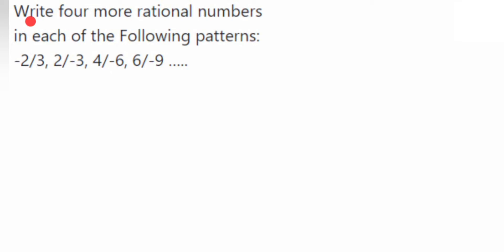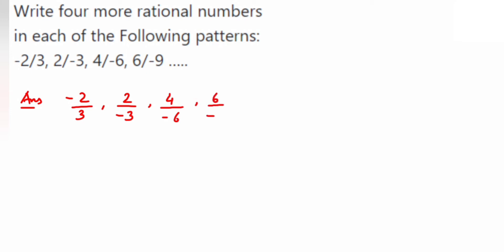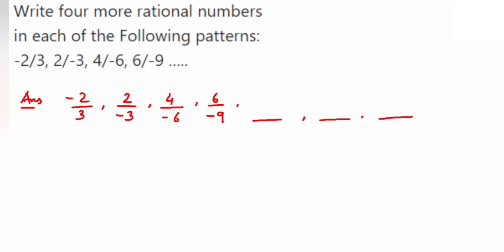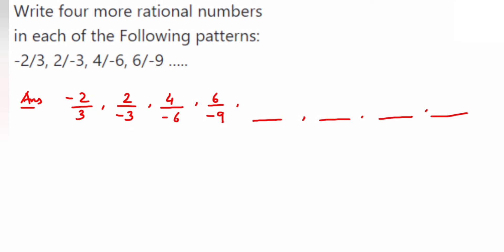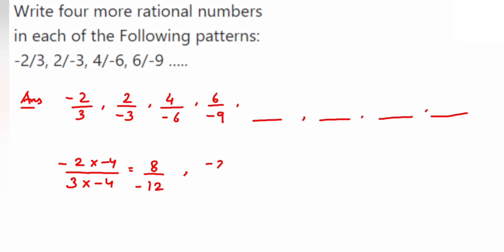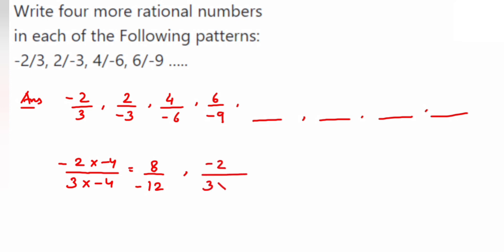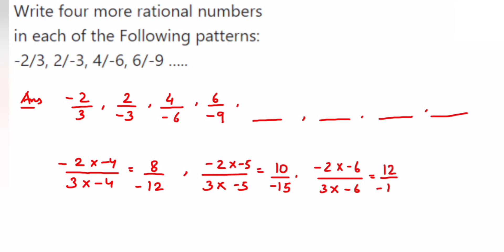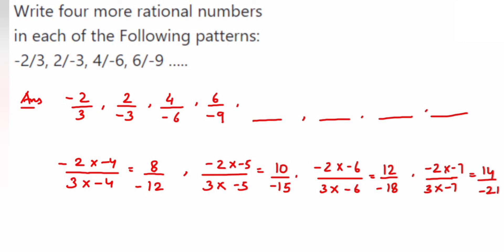Write 4 more rational numbers after -2/3, 2/-3 , 4/-6,6/-9... Rational numbers Class 7 and 8 - Ncert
Write 4 more rational numbers after -2/3,2/-3,4/-6,6/-9.